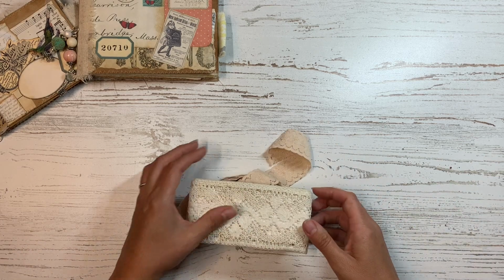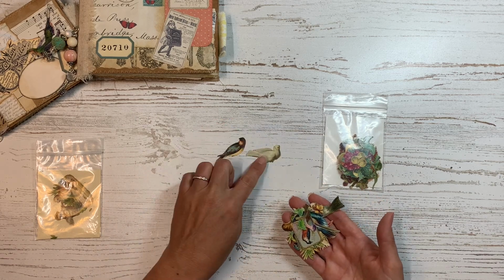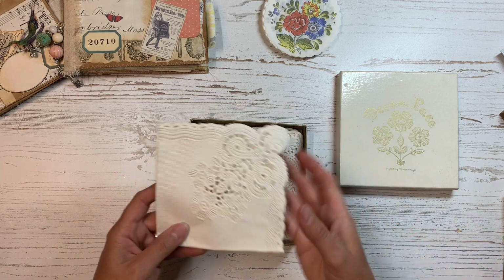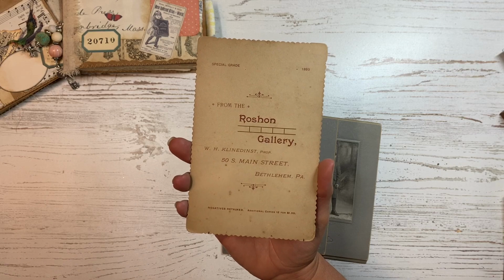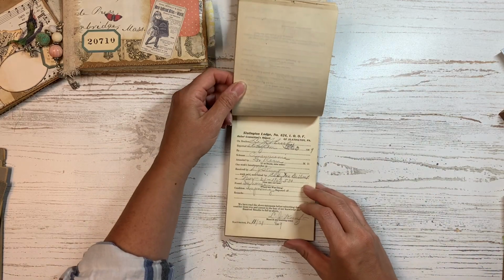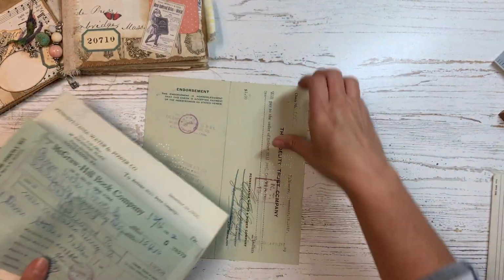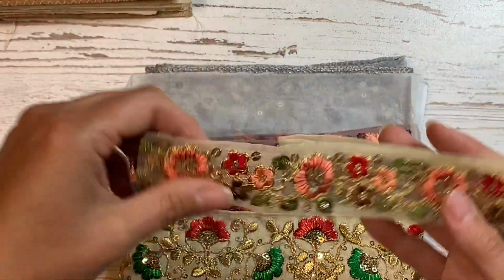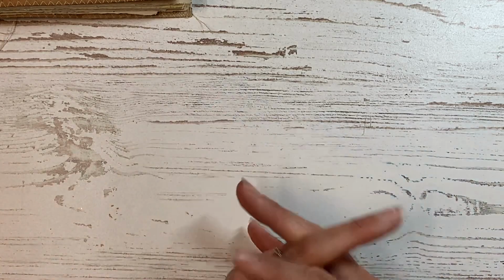Antique Store Haul & BohoTree UnBoxing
See what fun things I got on a recent trip to a local antique mall. Beautiful laces, cabinet cards, books and local ephemera. Even some unique victorian die cuts!

I'm also showing you the trims I recently purchased from Shihka at BohoTree - they are absolutely stunning - I can't wait to use them in my next junk journal! She can be found on Instagram @bohotree